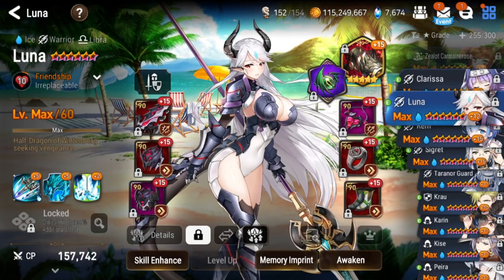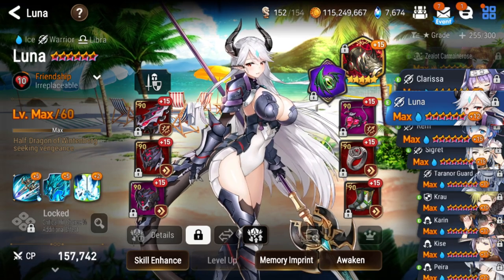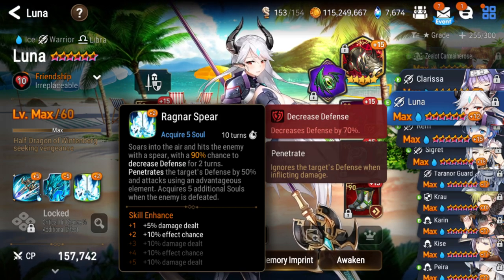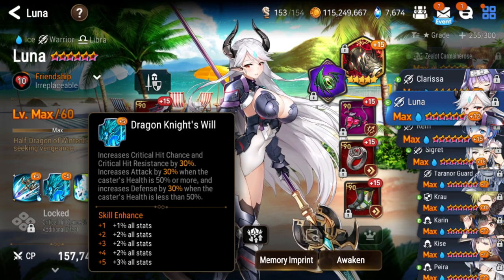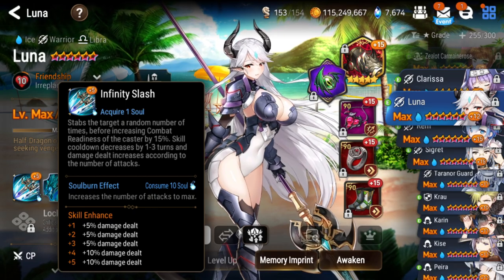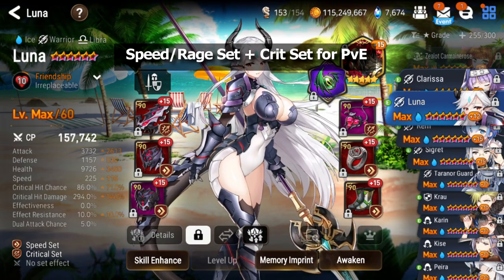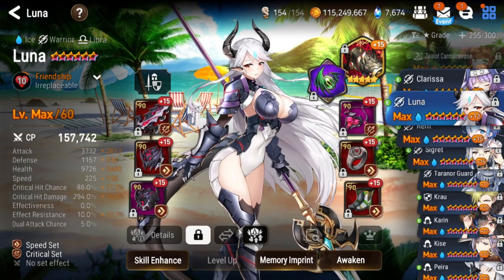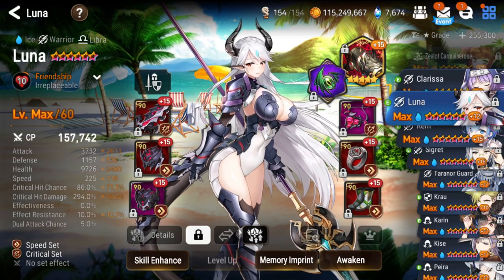Luna - Best Builds, Stat Guidelines, Where to Use - Epic Seven